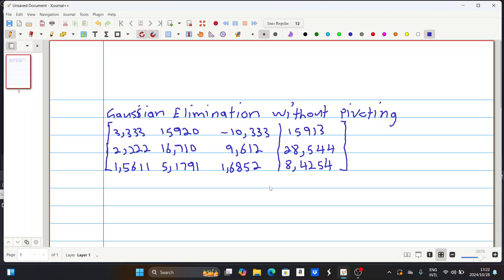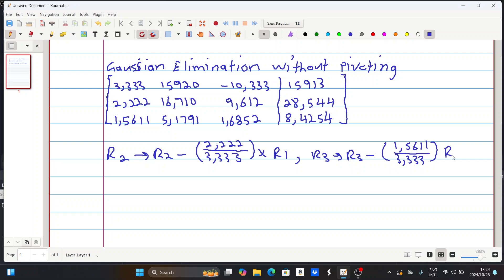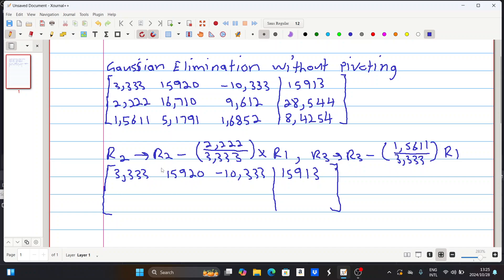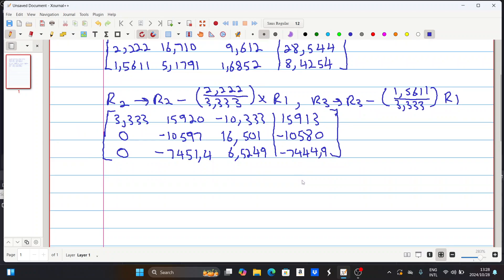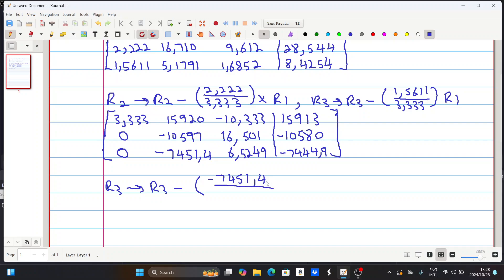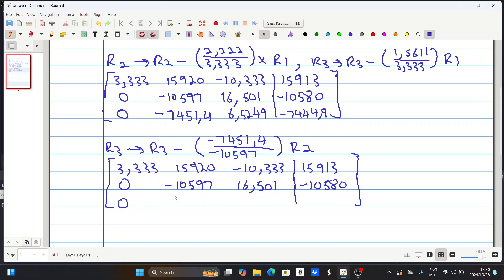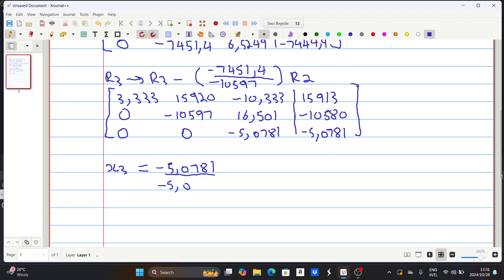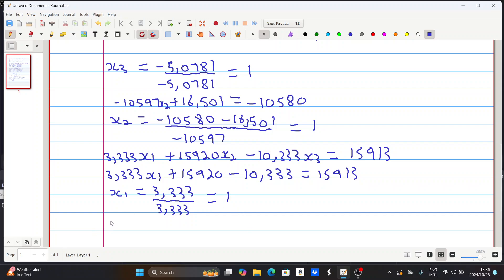gauss elimination without pivoting of numerical methods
online Education Academy learning remotely from home the skills that are needed to be work place ready or start your own business from 2020 and beyond gauss elimination without pivoting of numerical methods